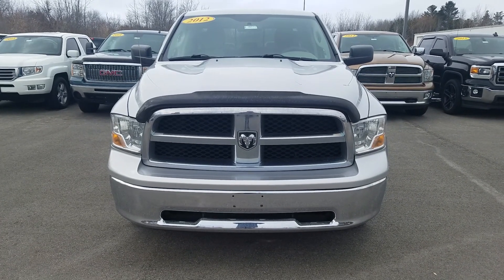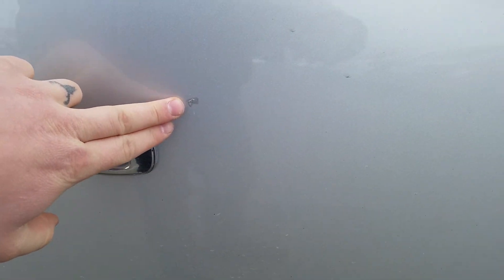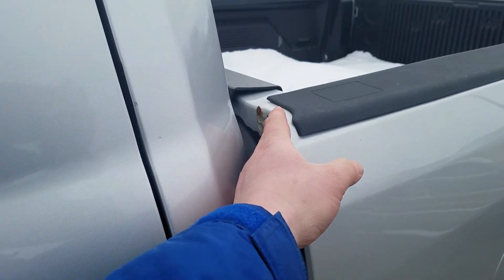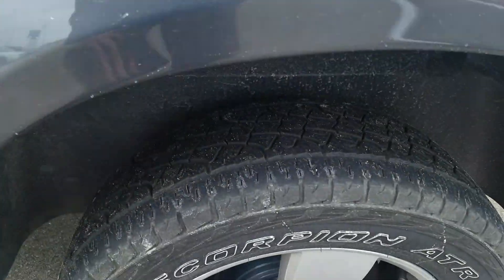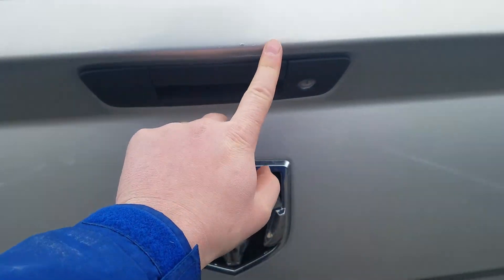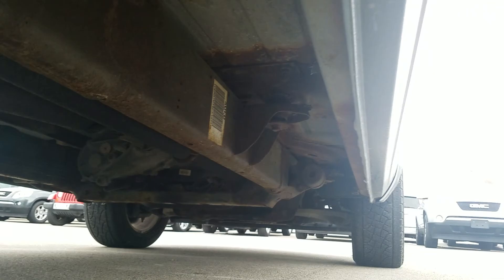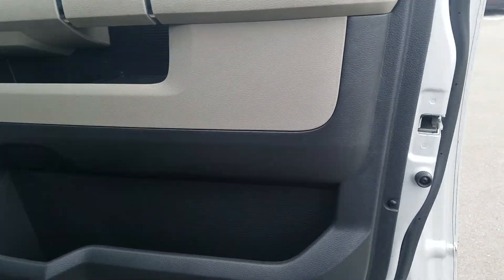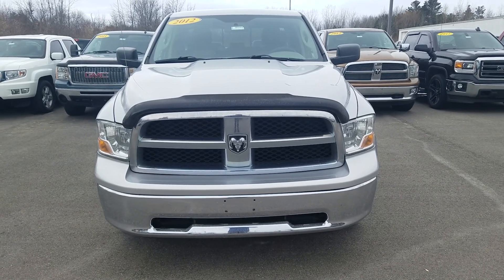2012 RAM 1500 SLT 4WD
2012 RAM 1500 SLT 4WD at Schafer Chevrolet in Pinconning MI.